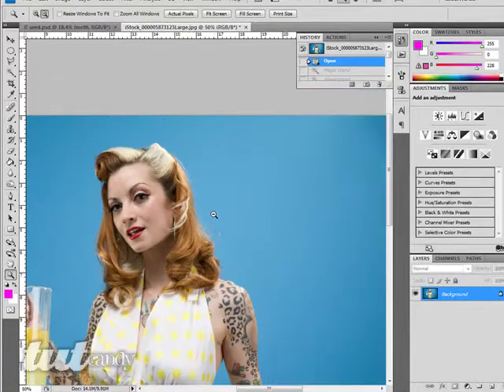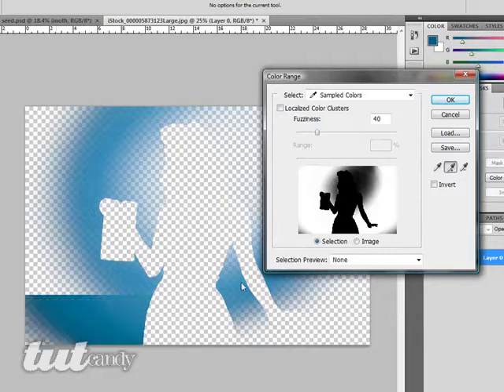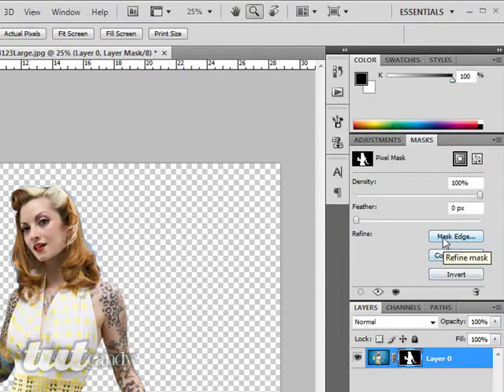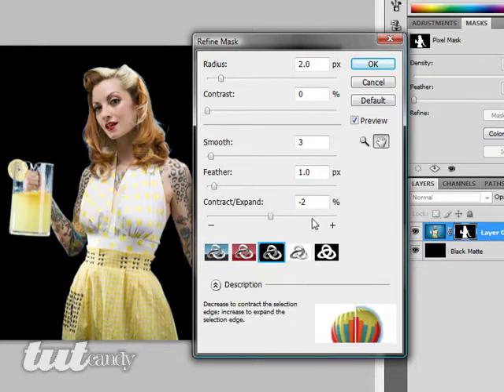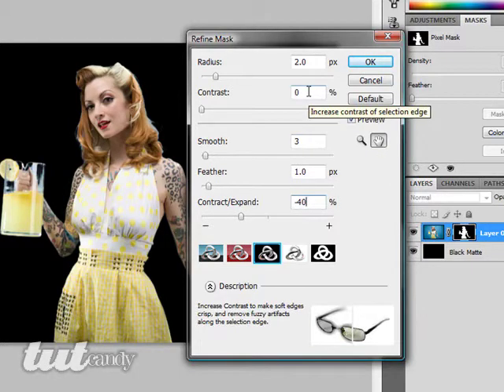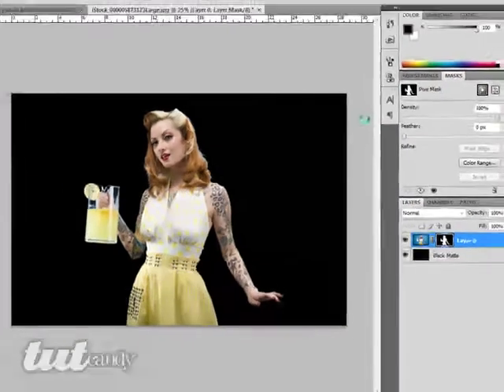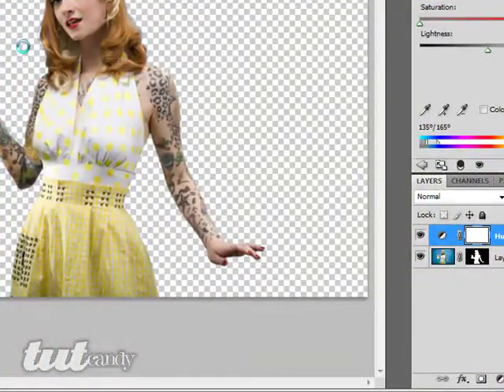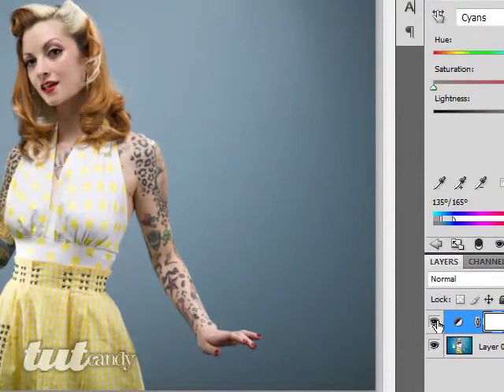masking.mov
masking techniques on photoshop